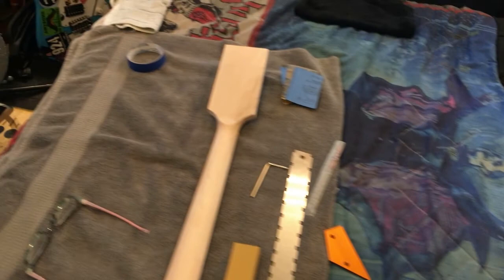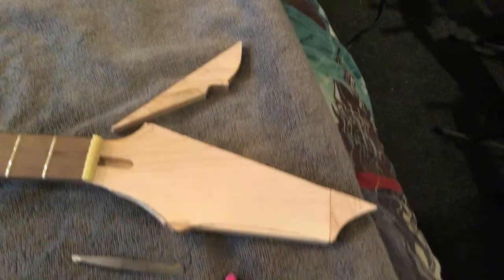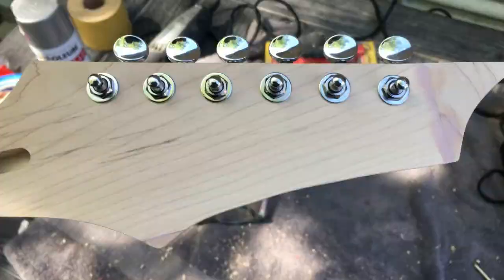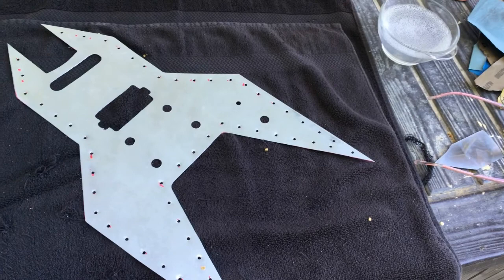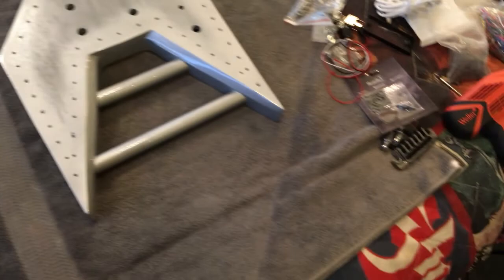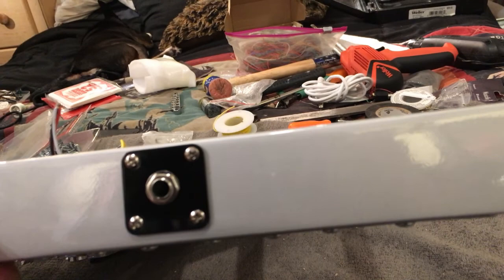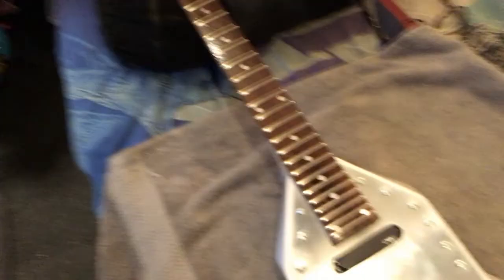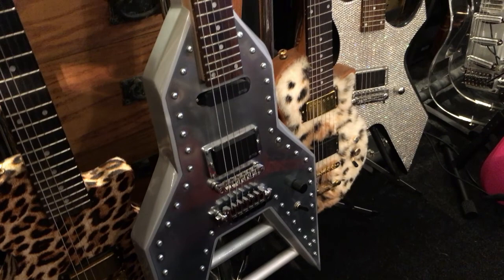How I built a Homemade Michael Batio "Rocket" electric guitar" Tribute Electric Guitar!! Part 4 of 5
I am pleased to share that work on the Michael Batio "Rocket" electric guitar build continues,.. I am so excited,. it is so awesome!!!.😎🤟😁I am uploading these videos as I am making the guitar, so this is truly a "Work in Progress". This should be another epic guitar build stay tuned it is gonna be an awesome ride...Everybody who's curious the guitar weighs exactly 9 pounds.😅Hey ray I did notice there was a double clip that I didn't catch before I did the final edit so if you wanna skip ahead after the first time around you can go to 21:04 and pick it up from there.⏭